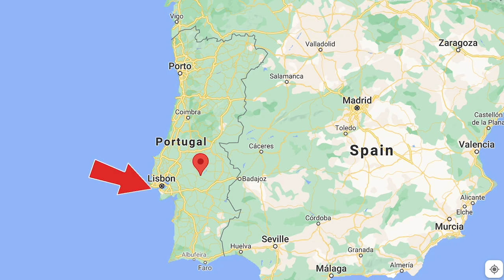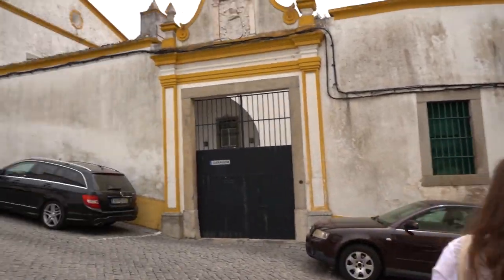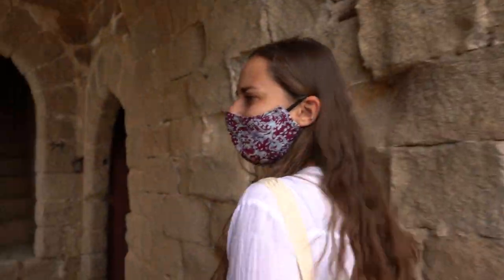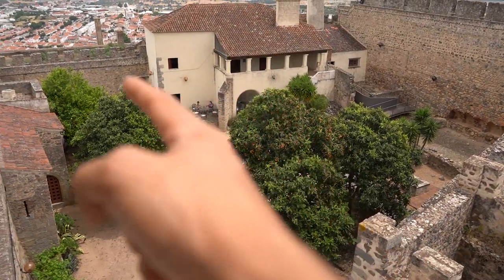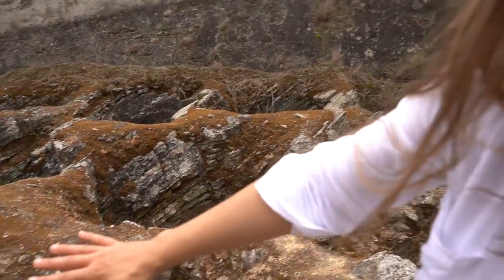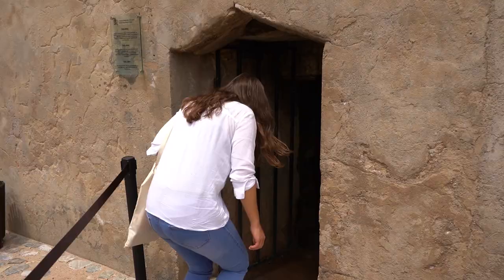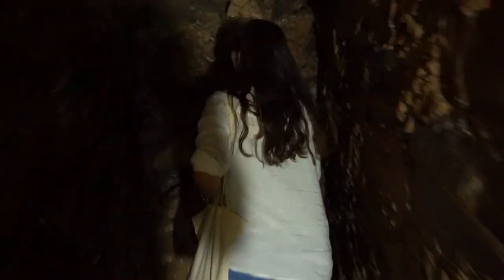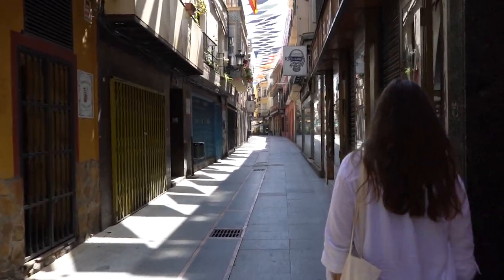Portuguese Road Trip Elvas & Badajoz (we failed)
We decided to take a road trip to Elvas and Spain which is not that far from where we live in Alentejo.
Come with us and explore Elvas and experience a bit of a fail once we arrive to Spain.

➳Travelgramers ✈ As a couple 🇵🇹 we want to see the world 🌎🌍🌏 and inspire you to venture out and explore 🌱
Currently Backpacking Southeast Asia